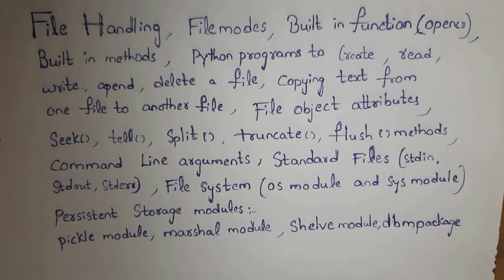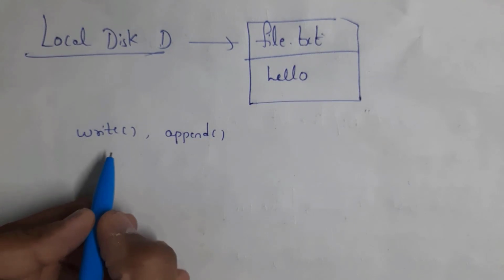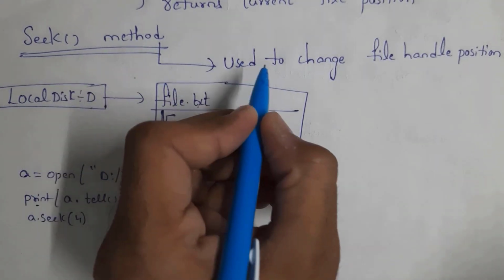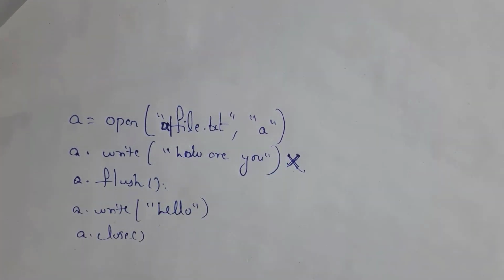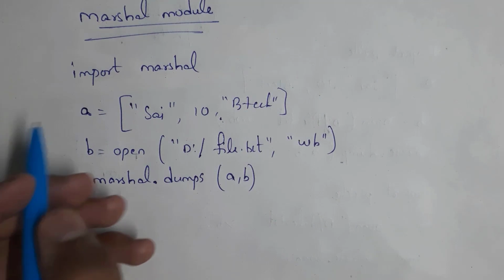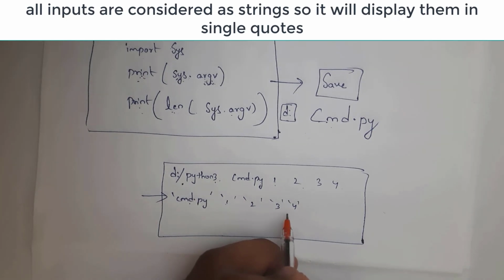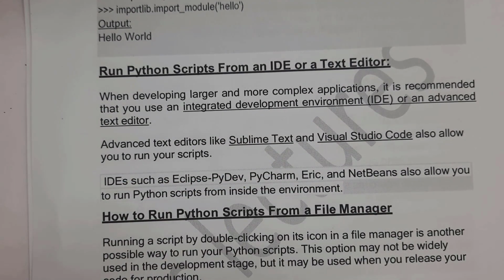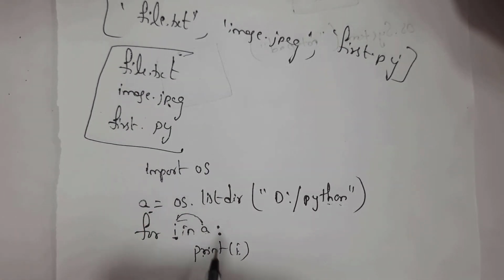files complete topic | python programming unit 2 | complete files topic in python | file handling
- topics:
00:59 - file handling
01:26 - file modes (x, r, w, a, r+, w+, a+,  rb, wb, ab, rb+, wb+, ab+ )
03:23 - file built in function(open) and built in methods( read(), close(), readline(), readlines() , append() )
05:38 - python programs to create, read, write, append and delete a file
14:19 - seek() and tell() methods
17:42 - python program to copy text from one file to another file
19:56 - file object attributes ( file, mode , closed )
21:16 - truncate(), flush(), split() methods
23:54 - data persistence, relative path and absolute path
25:25 - persistent storage modules- pickle module
29:25 - marshal module
31:10 - shelve module
33:20 - dbm package
35:23 - command line arguments
39:50 - standard files ( stdin, stdout, stderr  )
43:47 - file execution in python
45:24 - sys module
45:46 - file system ( or directory) , os modules (mkdir, chdir, rmdir..etc..)